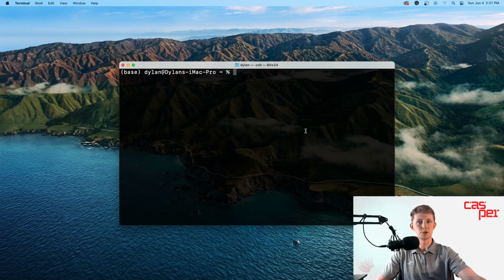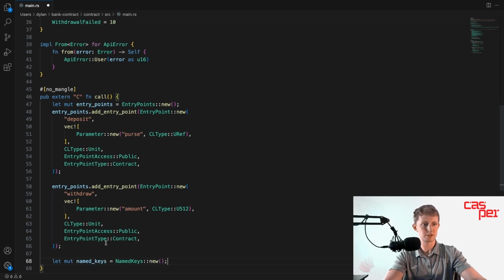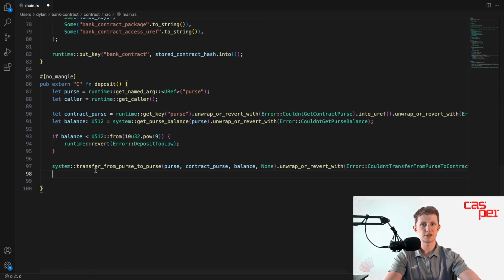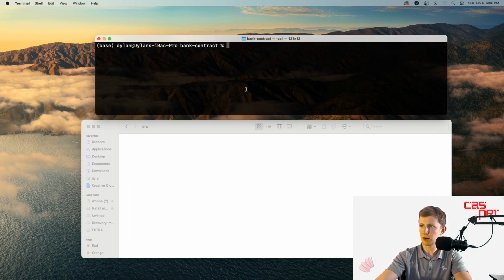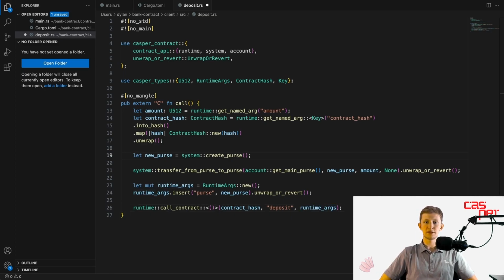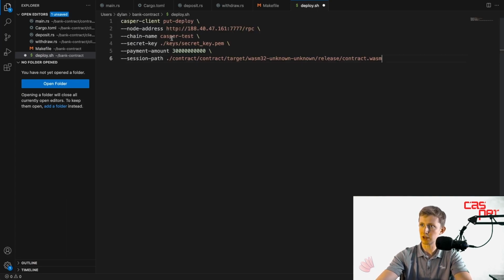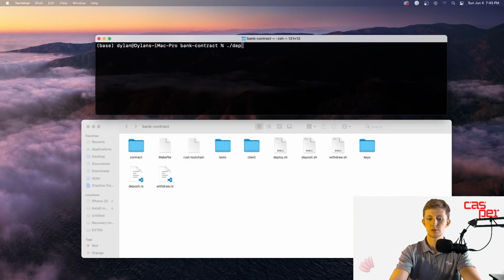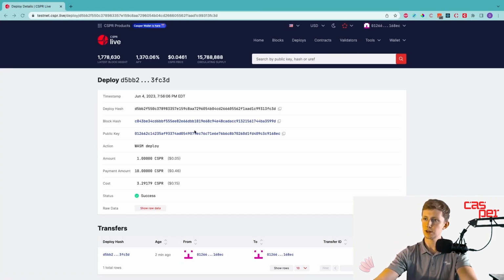Casper Association dApp Developer Series | #7 | Payable Entrypoints & Smart Contract Withdrawals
In the seventh video of Casper's dApp Developer series, Casper Association Developer Advocate Dylan Ireland demonstrates the implementation of payable entry points, smart contract CSPR storage, and CSPR transfers from contract to account.

Please note that this project has **NOT** been audited.

This is the seventh video of a continuous series that teaches developers how to build dApps on Casper.

Chapters: Timestamps
0:00 - Title

0:10 - Introduction

0:29 -  Create New Smart Contract Project

0:50 - Begin Writing Smart Contract

1:45 - The `call` function

2:58 - `deposit` Entrypoint

4:30 - `withdraw` Entrypoint

5:16 - Create Session Code Files

5:43 - Edit Cargo.toml

6:00 - Deposit Session Code

7:28 - Withdraw Session Code

8:14 - Edit Makefile

9:00 - Deploy Script

9:14 - Deposit Script

9:50 - Withdrawal Script

10:08 - Compile Contract & Session Code

10:30 - Generate Keypair

10:50 - Test

12:46 - Outro